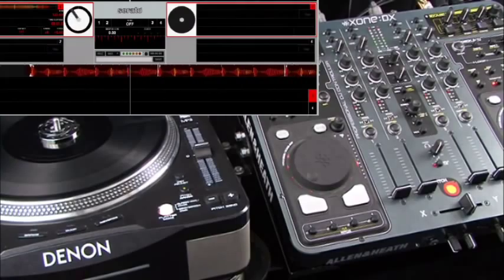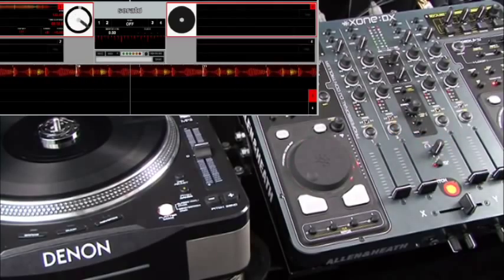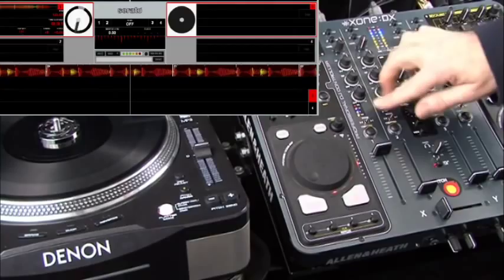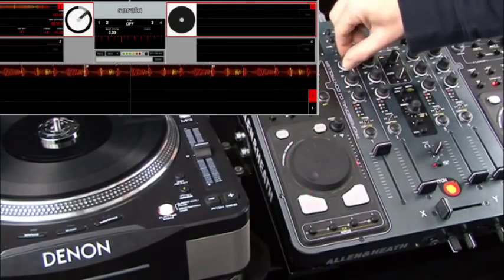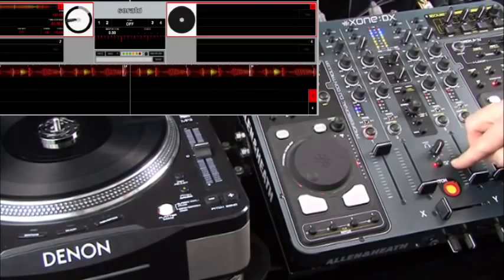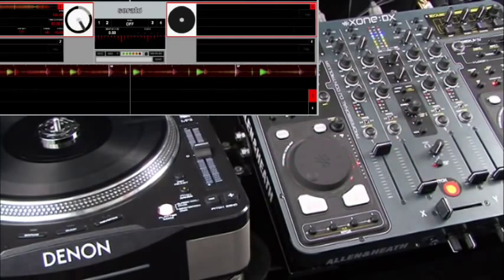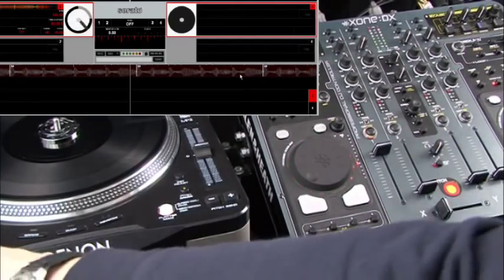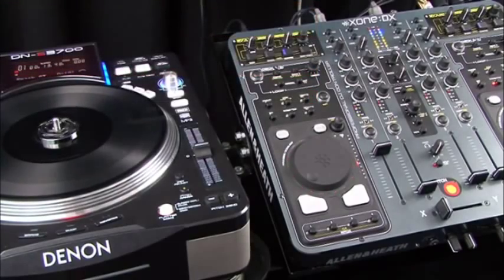Allen & Heath Xone DX tutorial 5 (Channel Strip)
Allen & Heath Xone:DX overview and getting started with Serato ITCH tutorials.